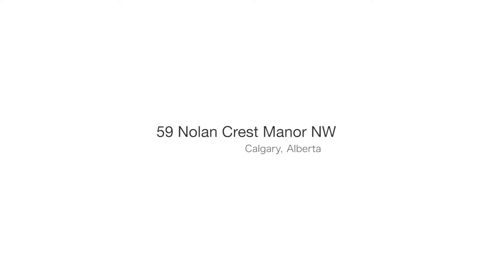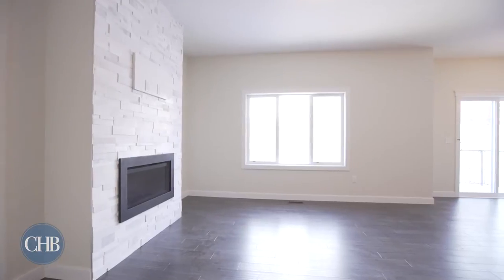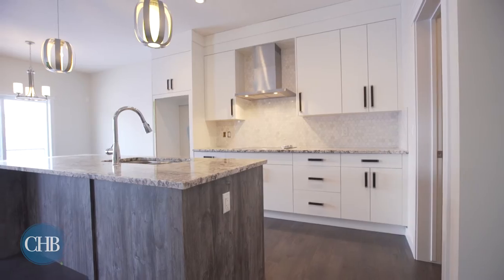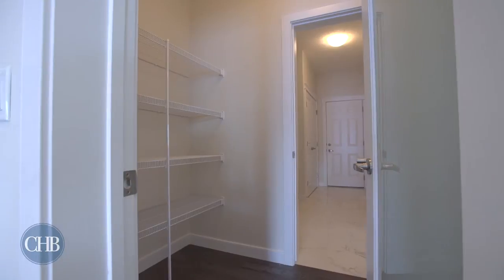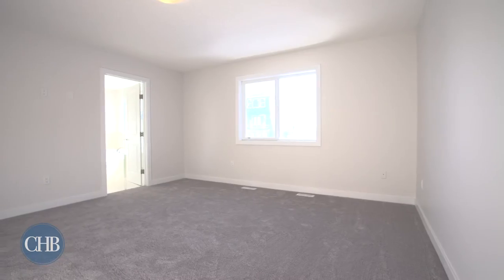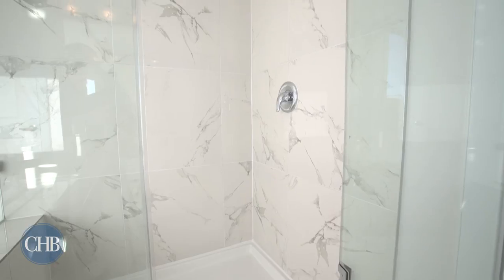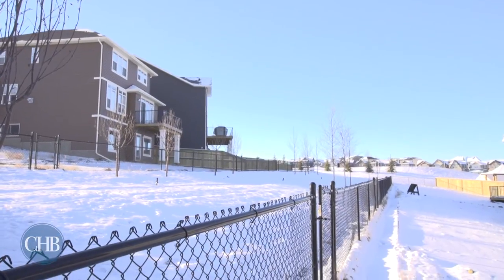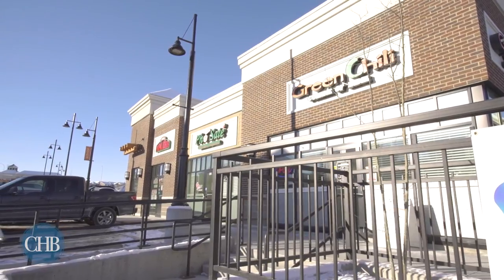Calgary Real Estate Property Video Tour - 59 Nolancrest Manor NW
59 Nolancrest Manor NW
This property is listed by
Wale (Jay) Johnson
CIR Realty